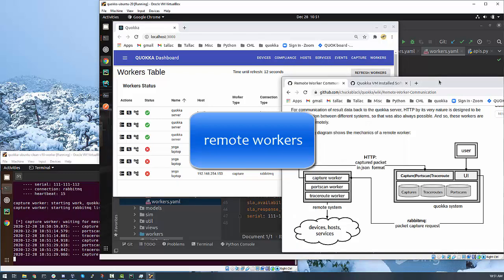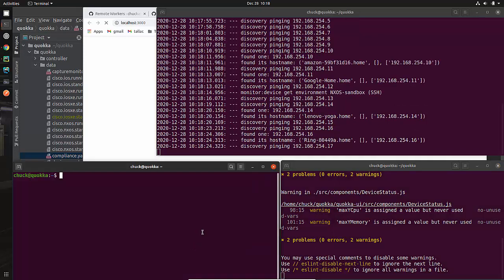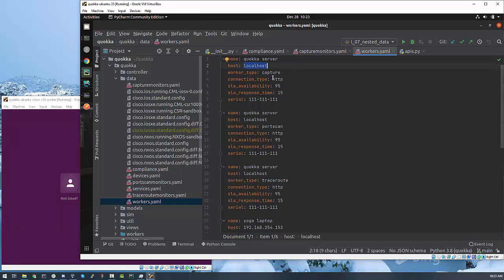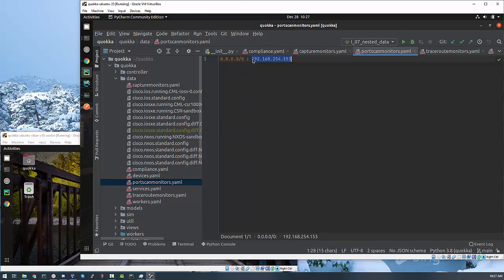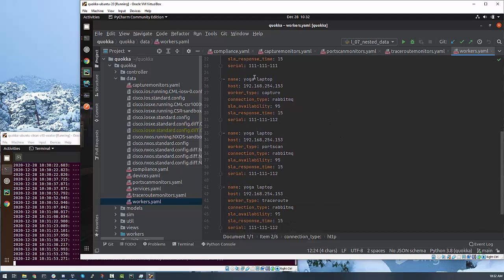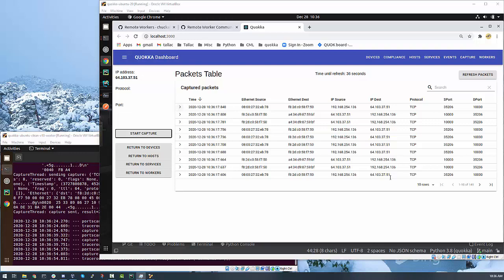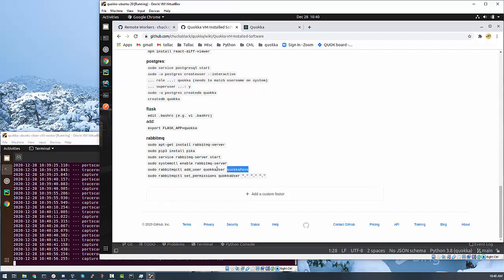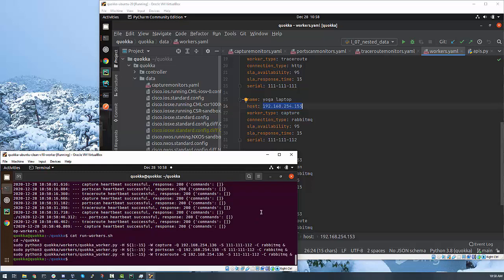remote workers information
Description of remote workers, what they are, what they do, and how to configure them.